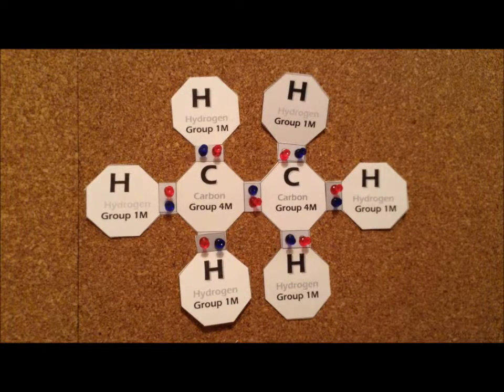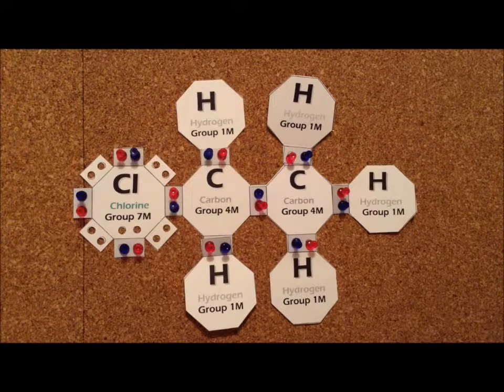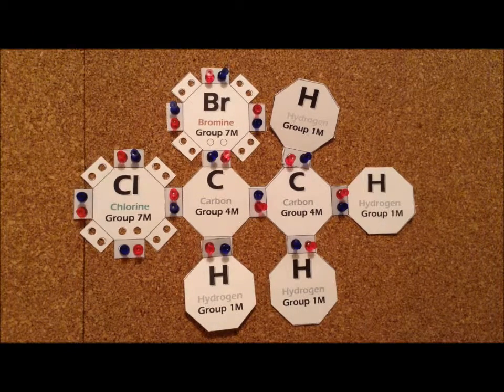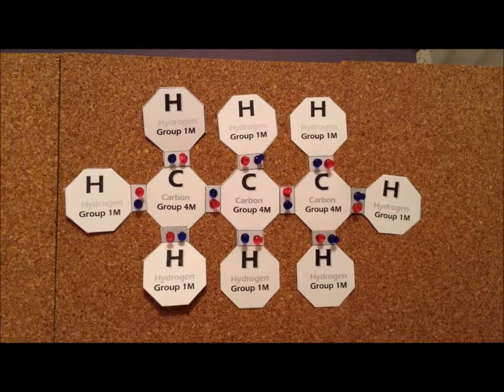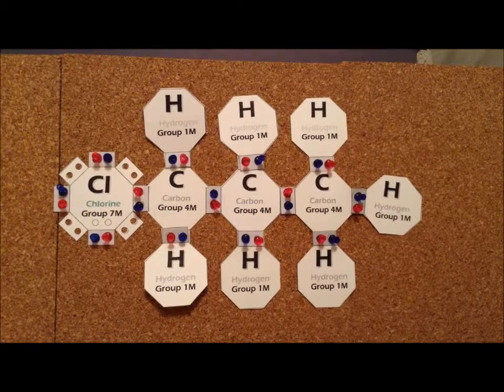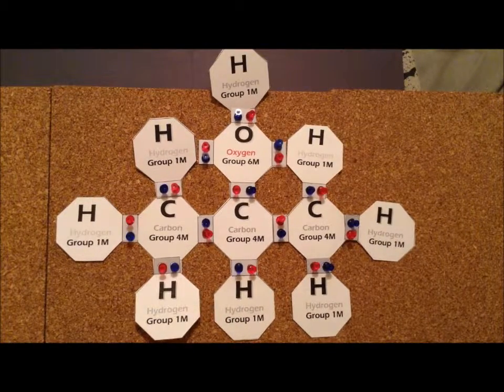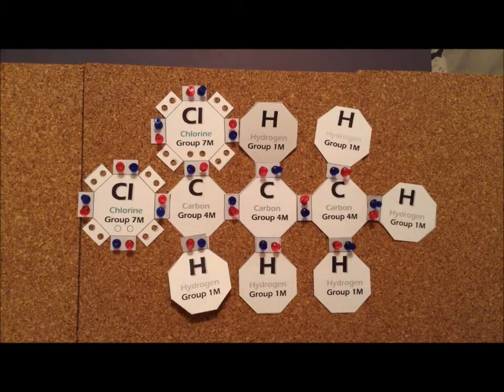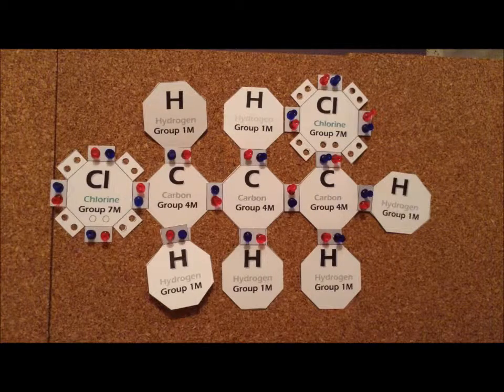Pegasus system: episode 107, part 2 (alcohols, alkanes, alkyl chlorides)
00:21   Ethane
01:35   Fluoroethane
02:02   Chloroethane
03:13   1-bromo-1-chloroethane
04:07   1-bromo-2-chloroethane
04:50   Ethylene glycol
06:24   Propane
07:28   1-chloropropane
08:31   2-chloropropane
09:16   2-propanol / isopropanol
10:21   1-propanol / n-propanol
11:01   1,1-dichloropropane
11:33   1,2-dichloropropane
12:11   1,3-dichloropropane

Lewis structures of ethane, chloroethane, 1,2-dichloroethane, ethylene glycol, propane, 1-propanol, 2-propanol, 1-chloropropane, 1,2-dichloropropane, and 1,3-dichloropropane.